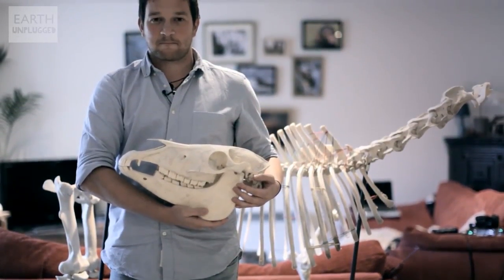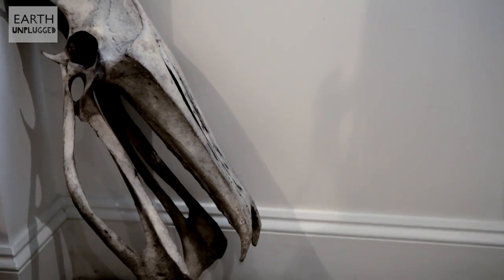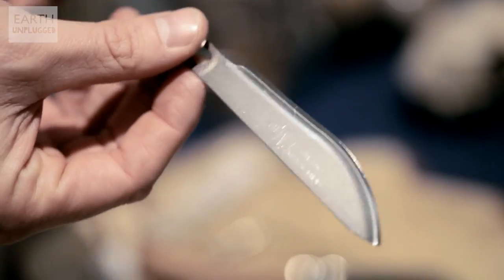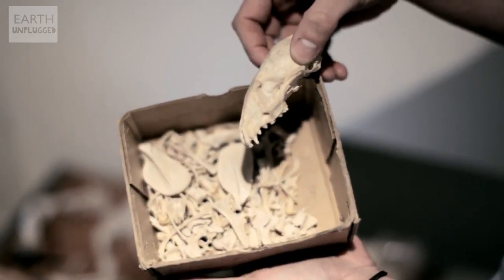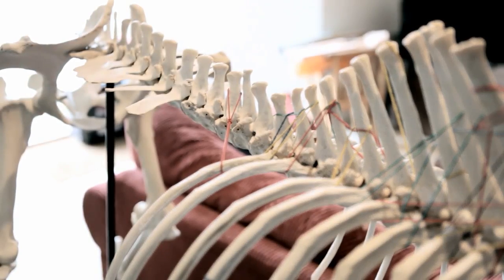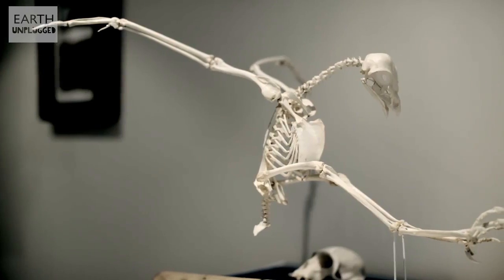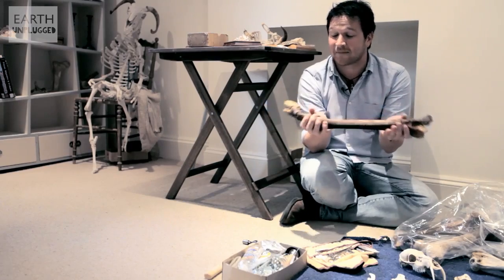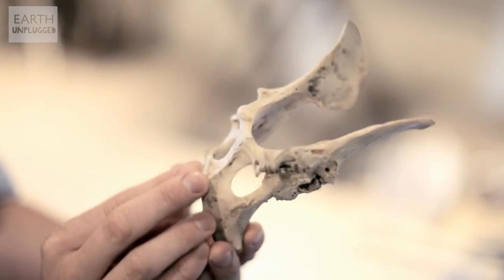The Bone Collector | BBC Earth Explore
This week we've been working on a special project with Ben Garrod. Ben is an evolutionary biologist, primatologist and long time friend of BBC Earth Explore. Keep your eyes peeled over the next few months to catch the videos! We thought this was a good time to re-release a short film we made about Ben a few years ago, we hope you enjoy it and let us know in the comments below if you have any questions related to Ben's bone collecting passion.